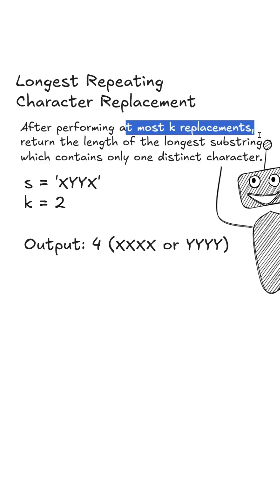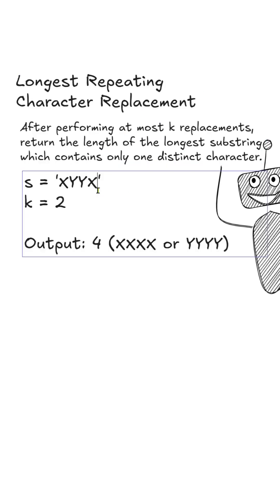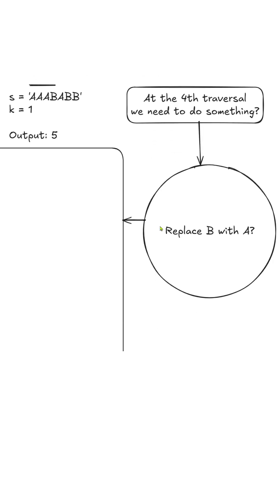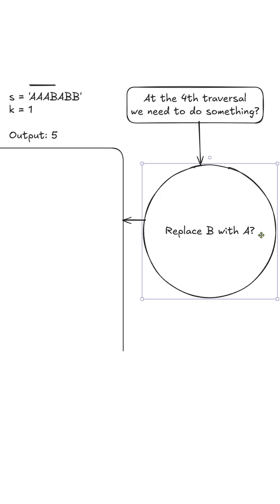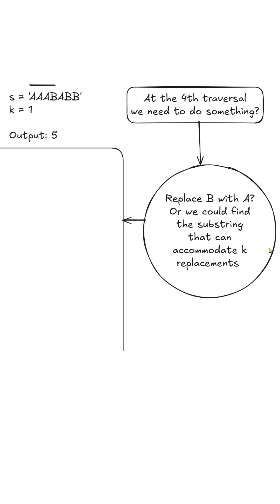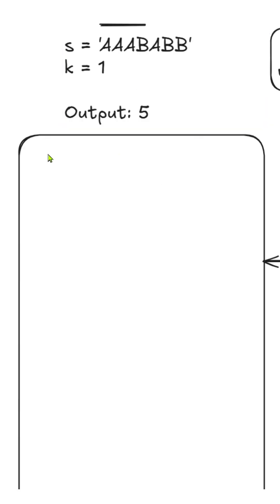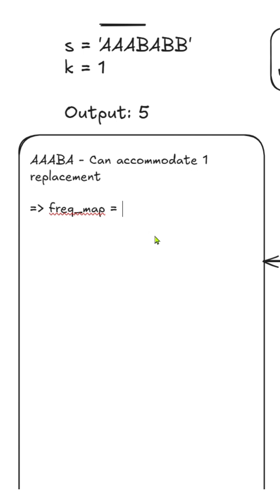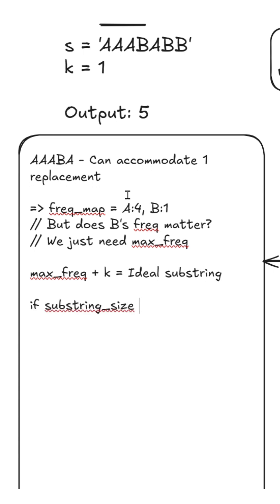Longest Repeating Character Replacement | Leetcode 424 | Python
Find the Longest Substring After Character Replacement!
Leetcode 424 – Longest Repeating Character Replacement in Python

Problem:
You’re given a string `s` consisting of uppercase English letters and an integer `k`. Your task is to determine the length of the longest substring that can be formed by replacing at most `k` characters so that all characters in the substring become identical.

This problem demonstrates how to use the **sliding window technique** with a **hashmap (frequency counter)** to maintain window balance and track the most frequent character efficiently — achieving **O(n)** time complexity.

It’s a perfect example of combining **window expansion**, **character frequency tracking**, and **two-pointer logic** for optimal performance in string manipulation problems.

💡Key Takeaways:

* Sliding Window Pattern
* Hashmap / Frequency Counter
* Two Pointers
* Window Shrinking Logic